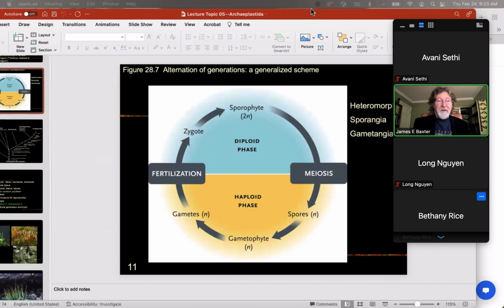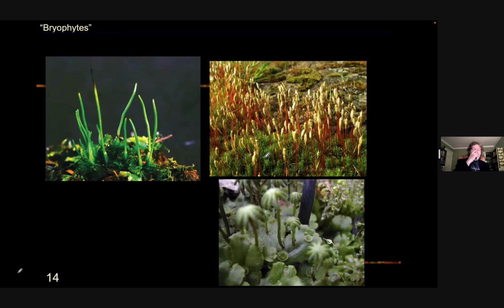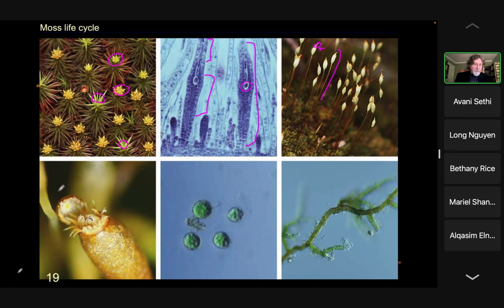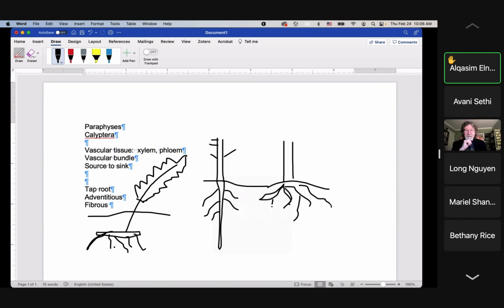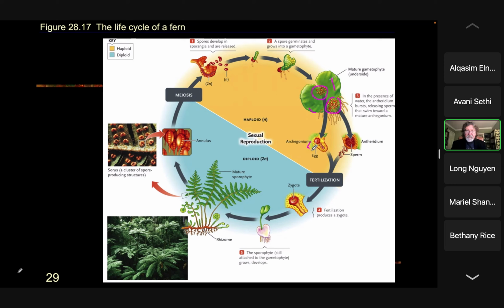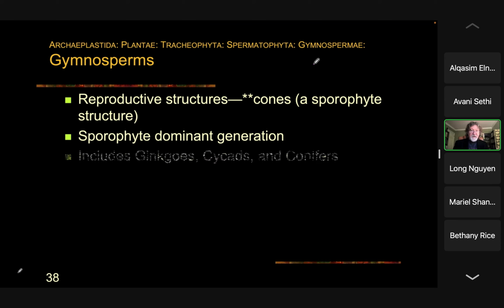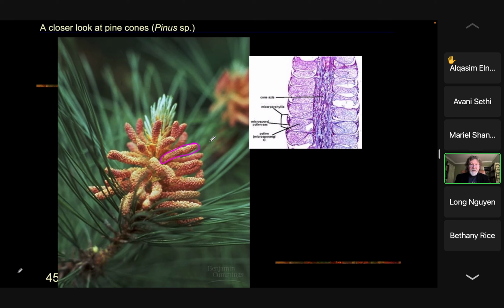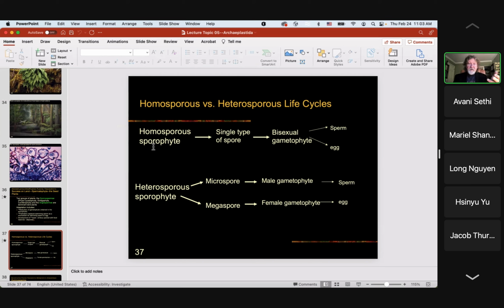Bio 101B Lecture 5b 2:24